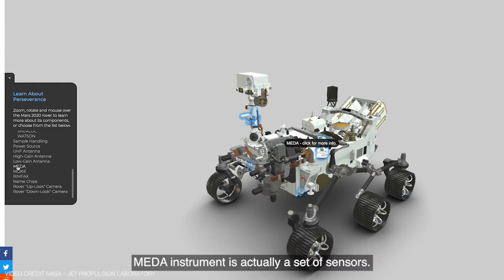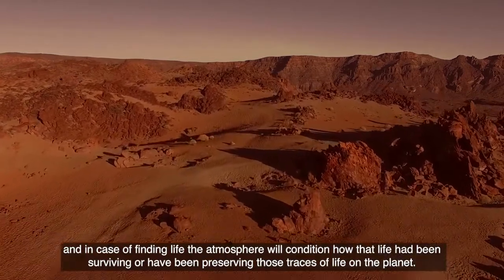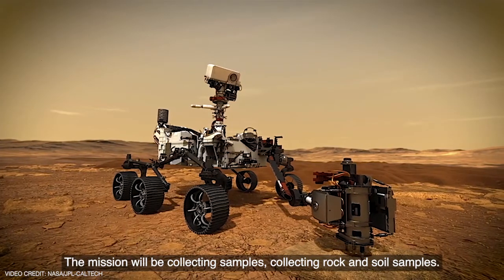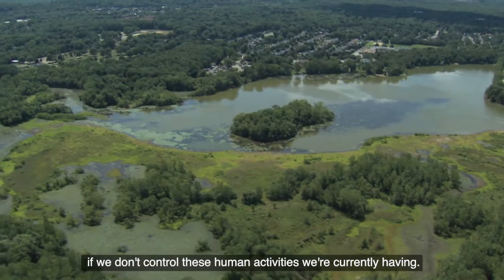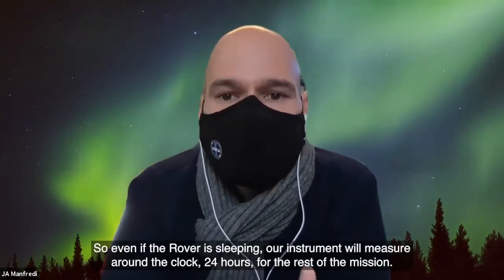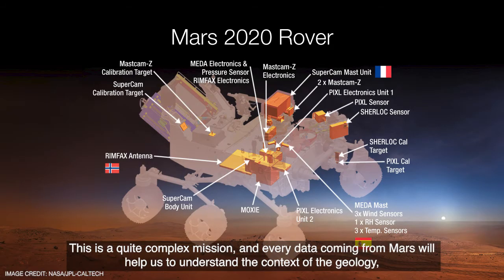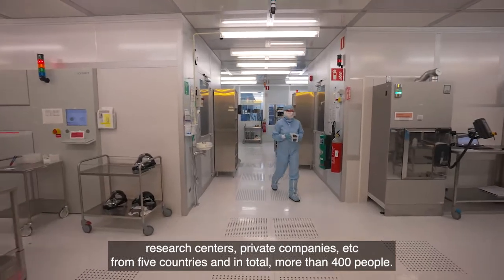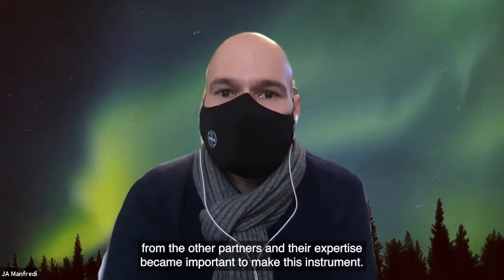MEDA on Perseverance Rover - A robotic weather station on Mars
Exploring space fosters innovation and increases our understanding of the world around us. Vaisala and the Finnish Meteorological Institute have provided space-proof technology for studying Mars. Episode 4